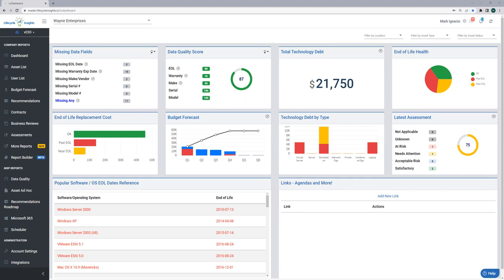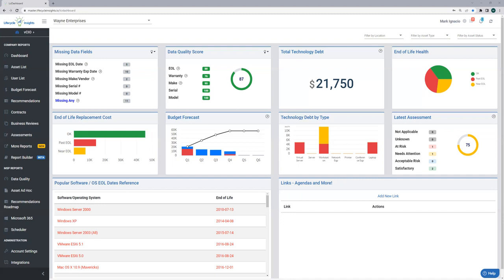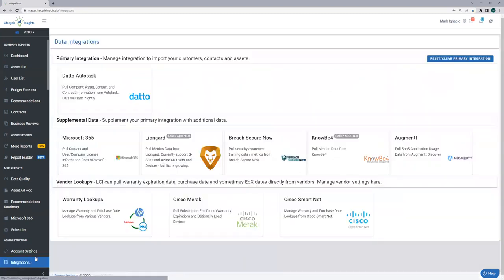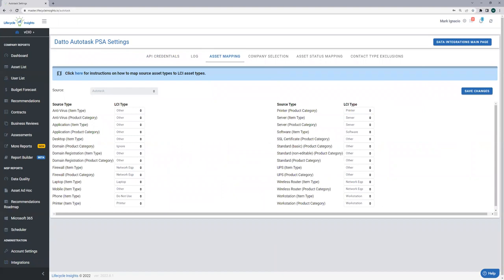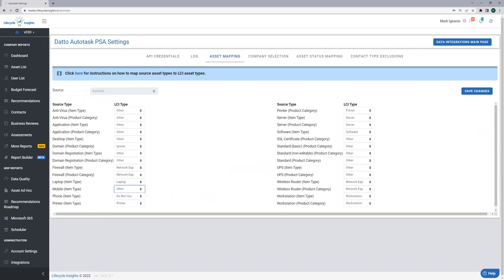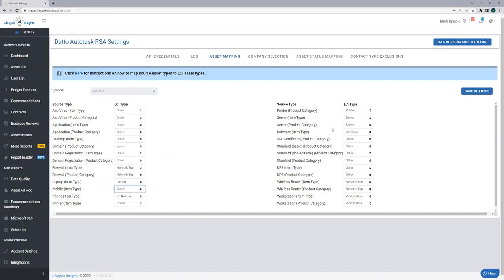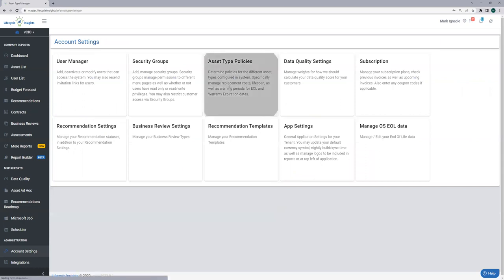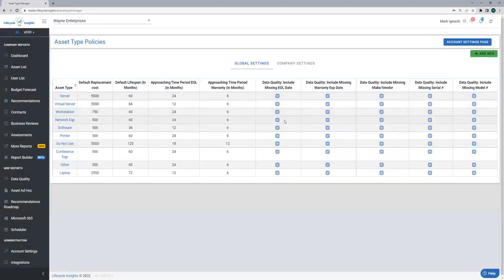Asset Cleanup: Asset Mapping Step 2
Showing you the value of cleaning up data quality. Asset Mapping will let you give an accurate report on the categories that are important to you AND with the replacement costs associated with your company.